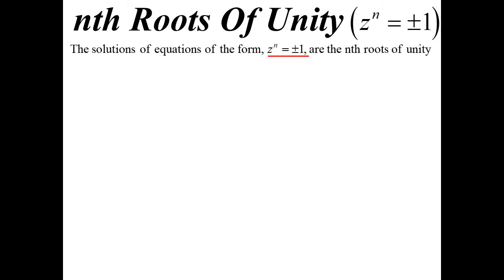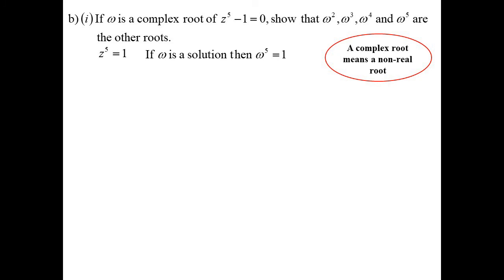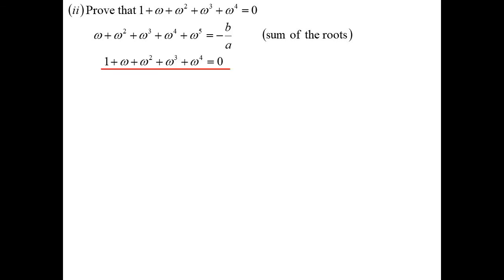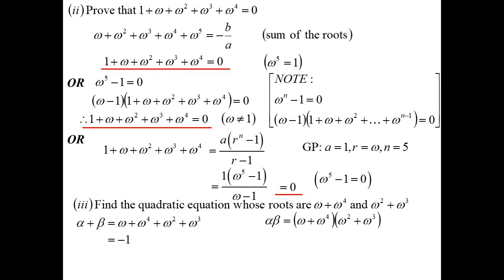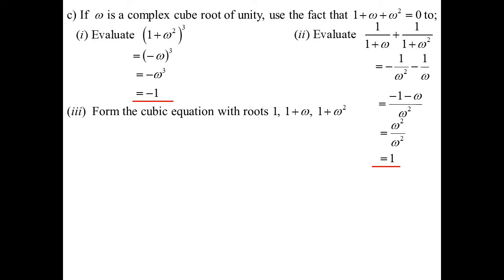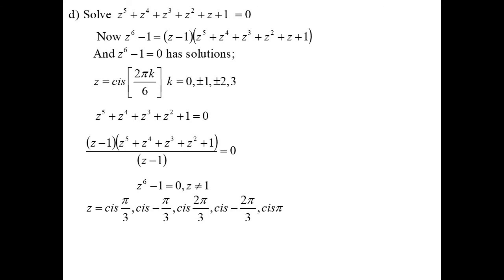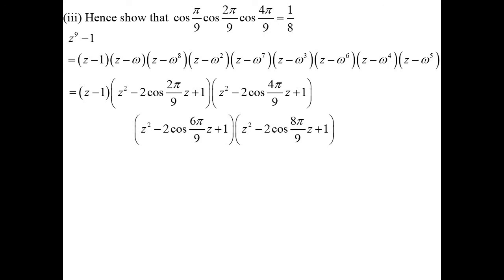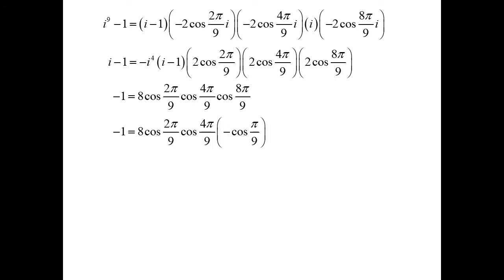12X2 T02 03 nth roots of unity 2021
The solutions of the equations, z^n = + or - 1, are known as the roots of unity